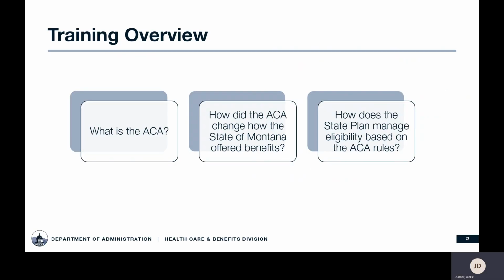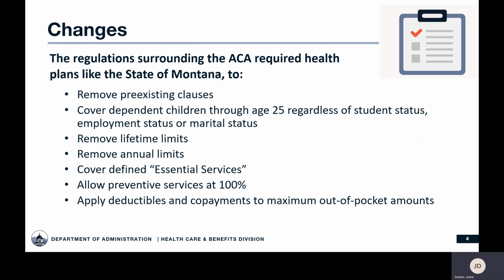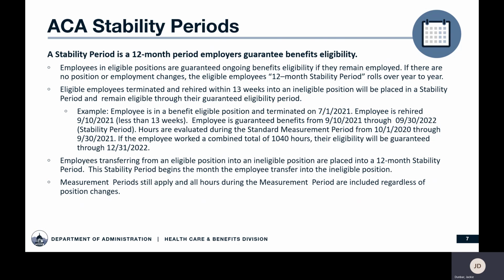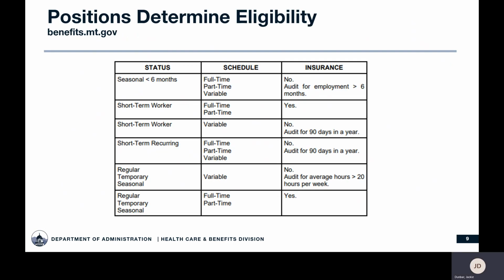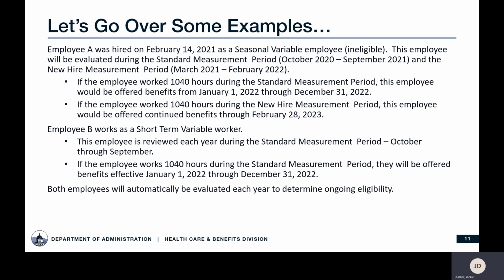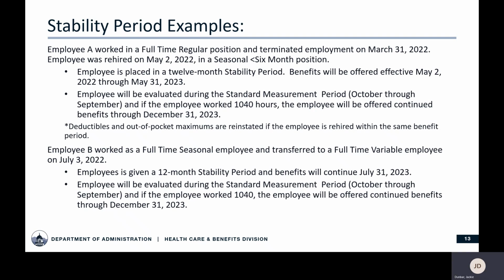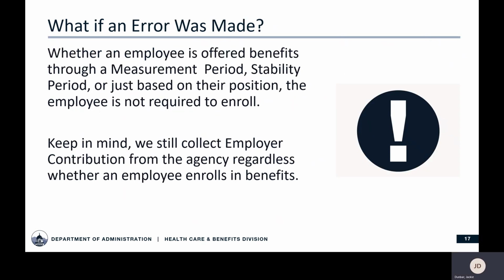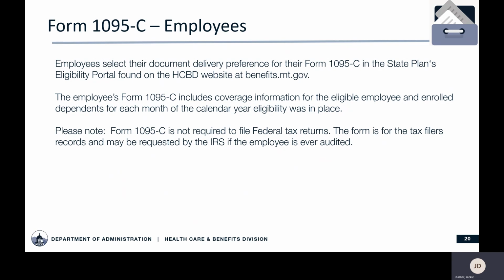How the Affordable Care Act (ACA) Impacts and Employee's Eligibility for the State Plan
For State of Montana Human Resources and Payroll Professionals: This ACA training video provides detailed information to help agencies have a better understanding the ACA and how it impacts an employees eligibility for the State of Montana Benefits Plan.

This content was reviewed by HCBD staff in July 2026 and confirmed to still be accurate.